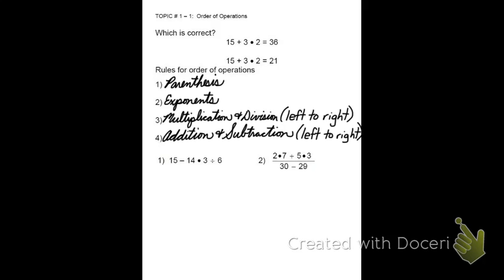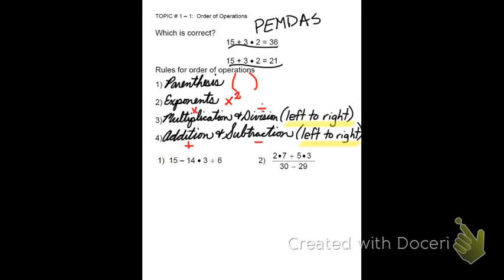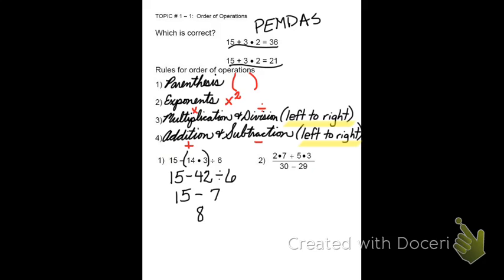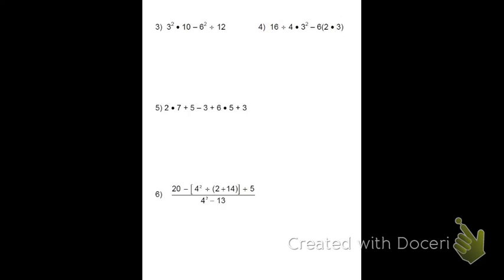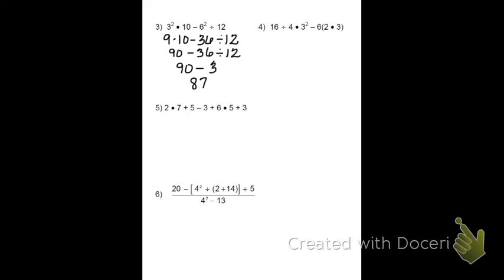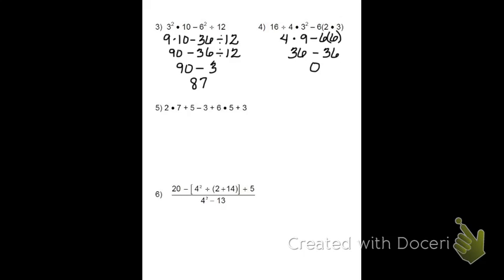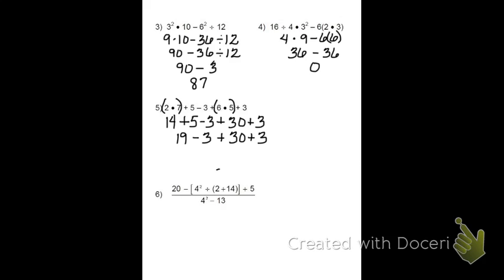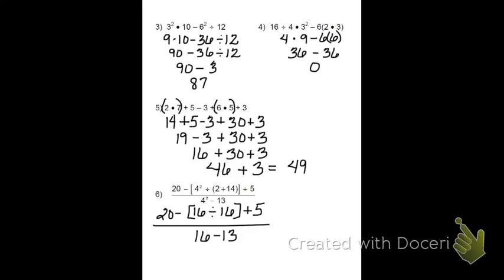A1 Unit 1-1 Order of Operations